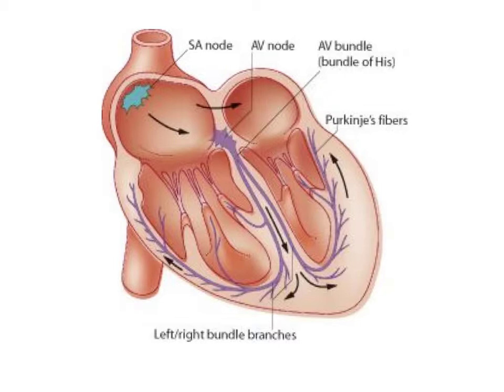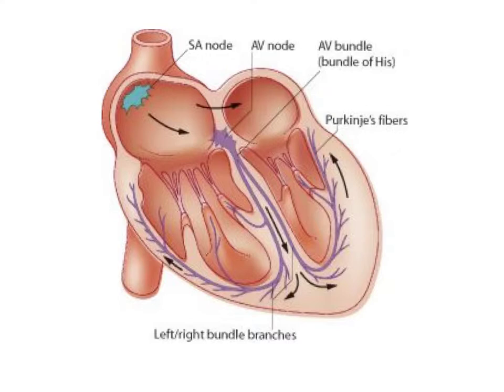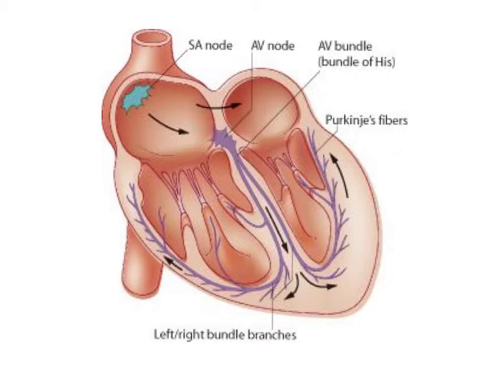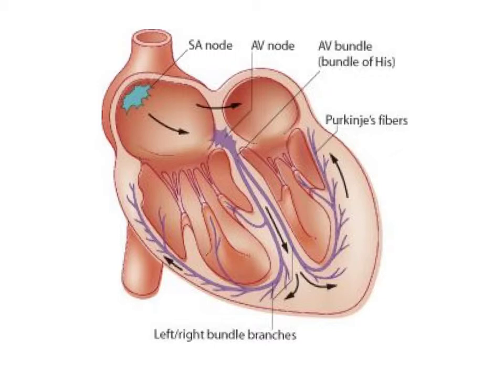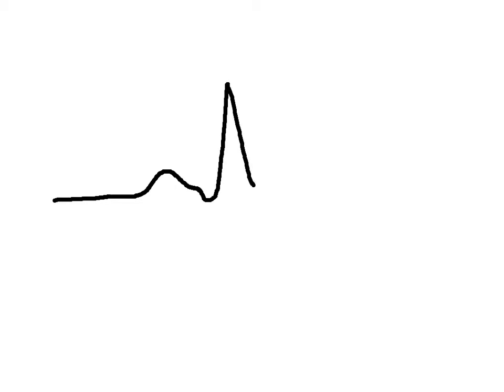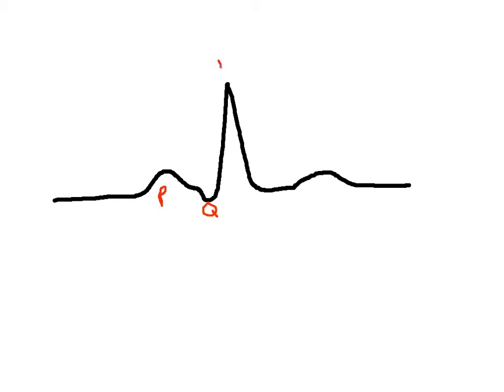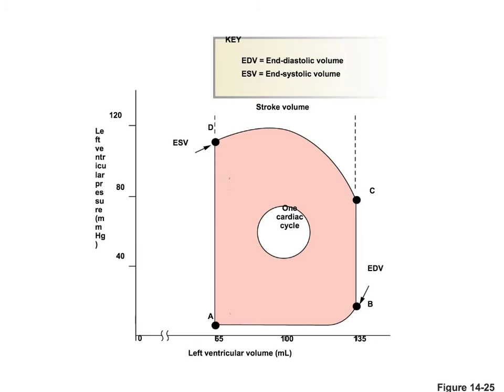Conductivity of the heart.mp4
BYU Physiology Winter 2012